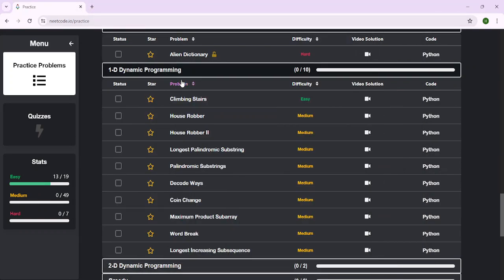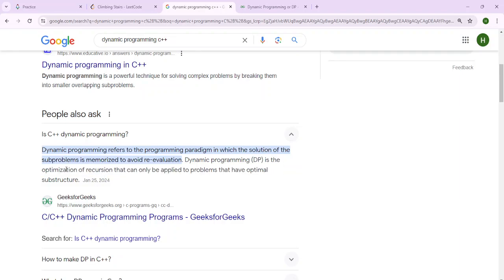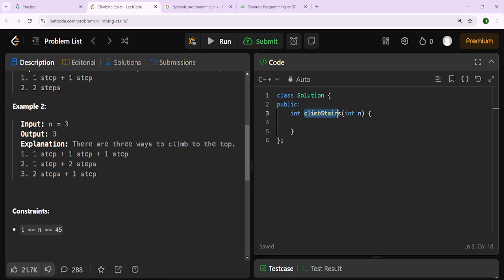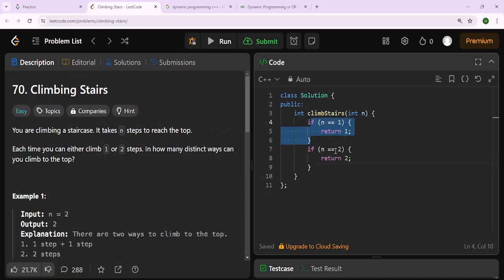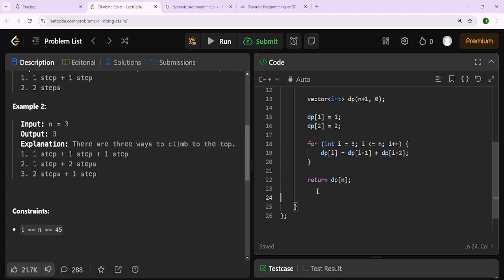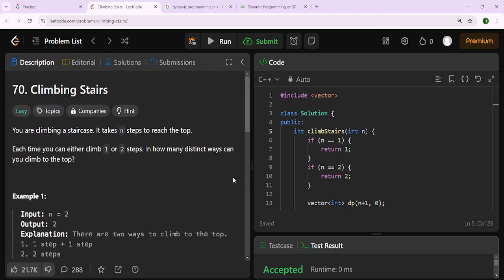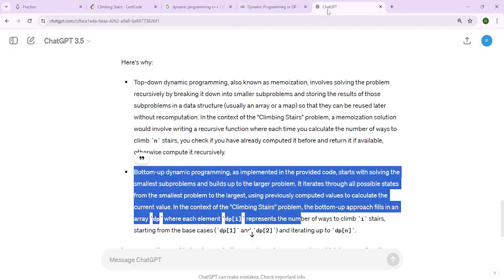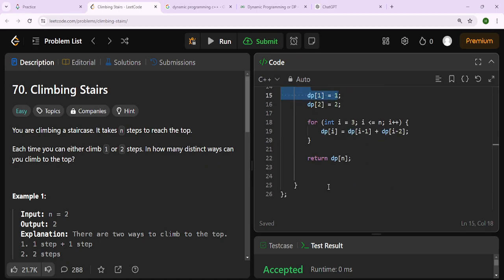LeetCode Series Part 12 - Climbing Stairs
My recommended Gear:
Boya By-M1 Mic
Hp Mechanical Keyboard
Logitech wireless mouse
View Sonic Monitor
Ergonomic Desk Chair
A4tech Headphones with Mic
Computer Speakers
Hp Spectre Laptop
Asus GTX 1050 Ti Graphic Card
Gigabyte Motherboard
Power Supply
Intel Core 17 11 Generation

🔗Chapters:
00:00 Introduction
1:35 proceedings